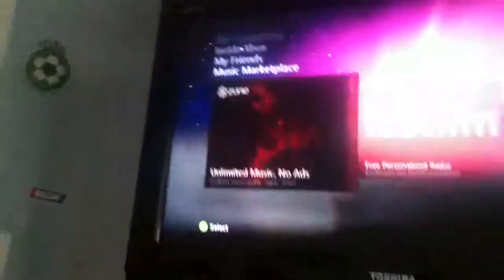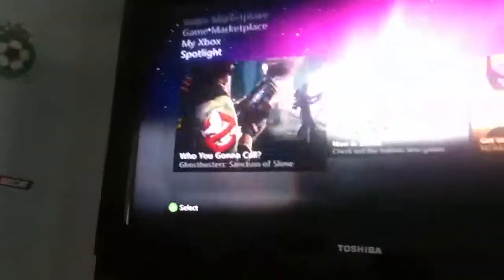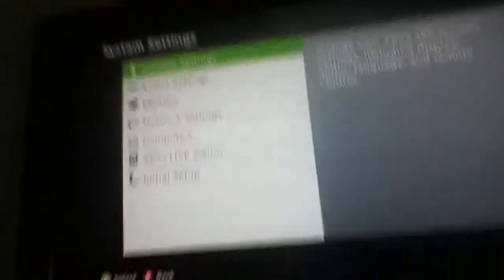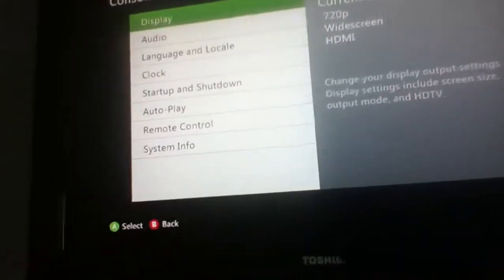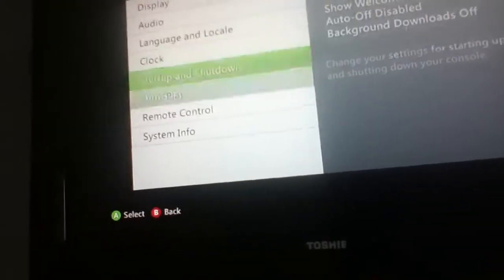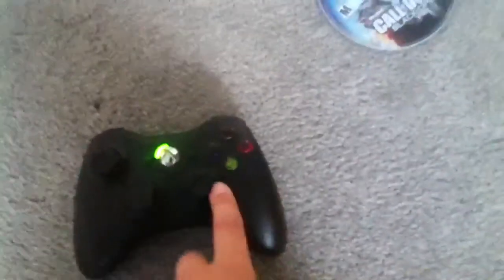How to hot swap on Xbox Slim